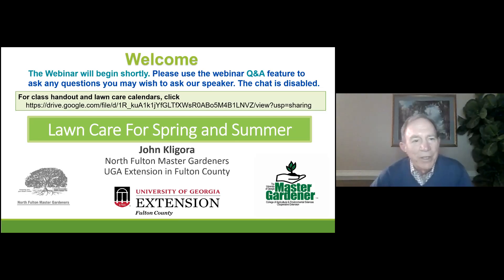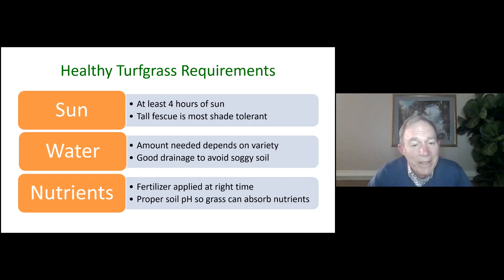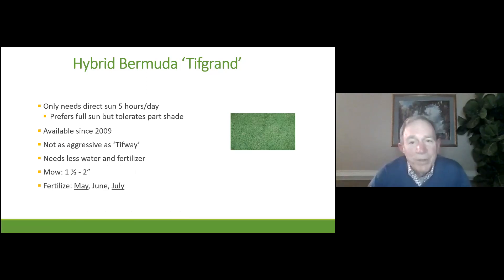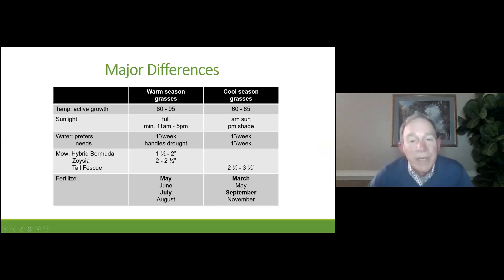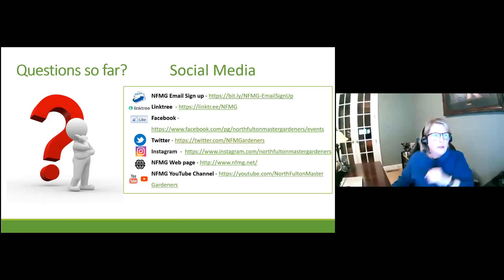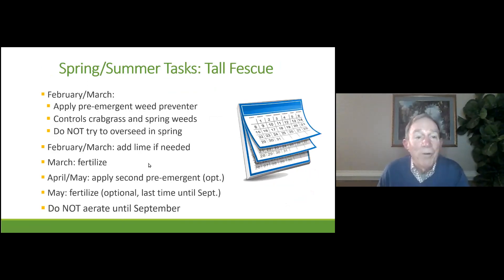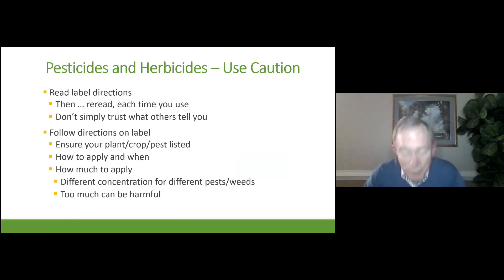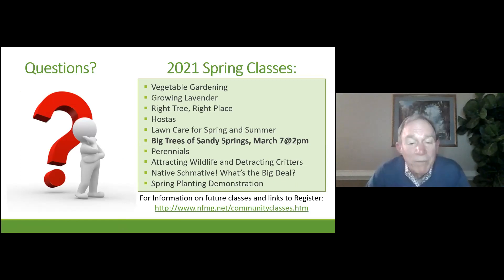Lawn Care for Spring and Summer in Atlanta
Live Zoom:  Tuesday, March 2, 2021 at 7pm
Beautiful, healthy lawns require more than simply mowing and fertilizing.  Cool-season and warm-season grasses require similar activities, but at different times, to be effective.  John Kligora, a North Fulton Master Gardener, will provide this class, which will cover: the difference between cool-season and warm-season grasses and what they require; the value of soil testing; fertilizing, weed control, aerating, and watering.

For class notes and a printable calendar of lawn care activities,

North Fulton Master Gardeners, Inc. is a Georgia nonprofit 501(c)(3) organization whose purpose is to educate its members and the public in the areas of horticulture and ecology in order to promote and foster community enrichment. NFMG assists The University of Georgia Cooperative Extension by providing unbiased horticultural information to Georgians through volunteer community service and educational gardening projects using applied research and the resources of The University of Georgia. NFMG Volunteers are trained and certified by The University of Georgia Cooperative Extension.

To receive more information about classes and other NFMG activities, you can sign up for our email list Please follow us on social media to learn more about our upcoming Spring 2021 Gardening Lecture Series.